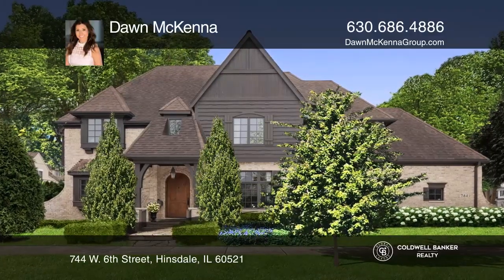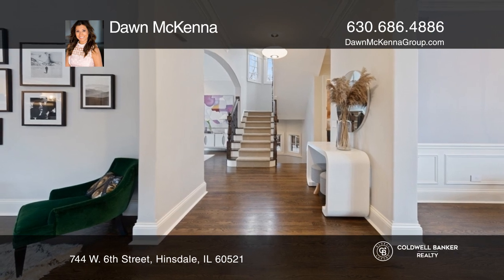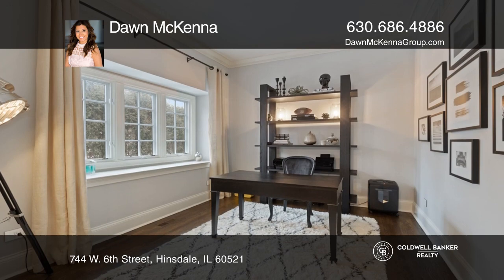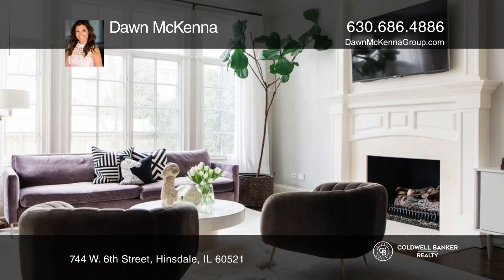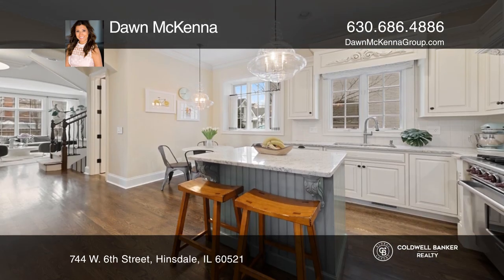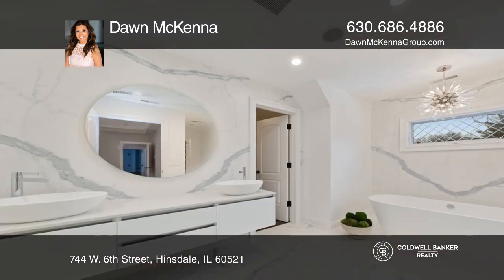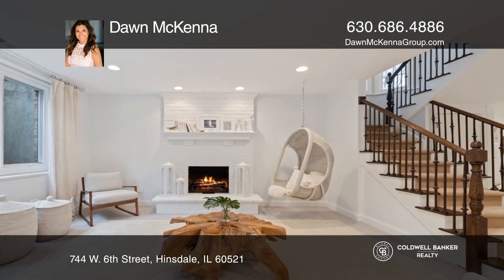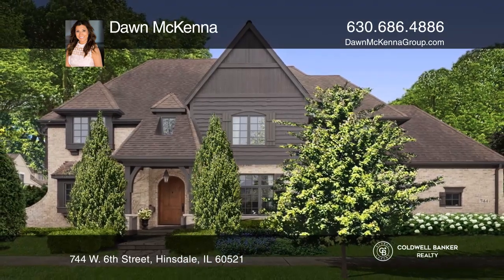744 W. 6th Street Hinsdale, IL | ColdwellBankerHomes.com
744 W. 6th Street, Hinsdale, IL

Glitz and glam is the language spoken here. This home is nothing short of gorgeous with clean lines, striking light fixtures, upscale wall coverings and the latest materials on trend. Let’s begin with a complete owners bath remodel in 2020, a transformed top floor custom office/dressing room with h